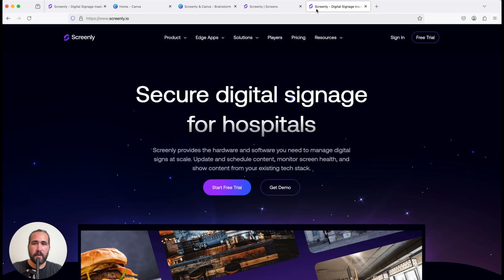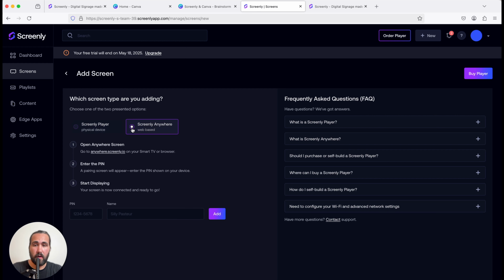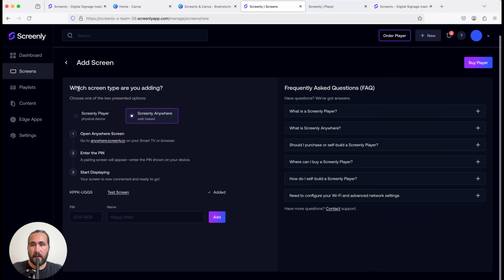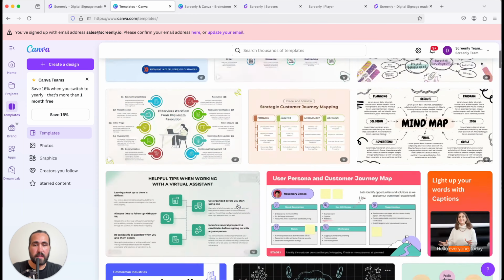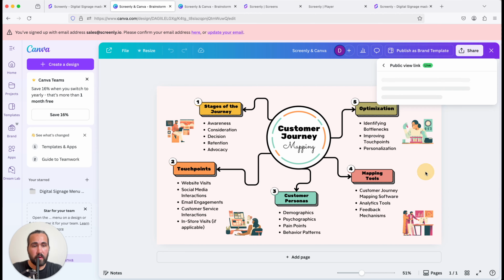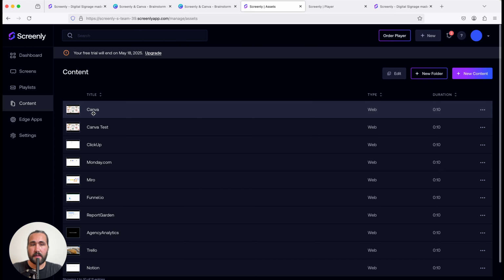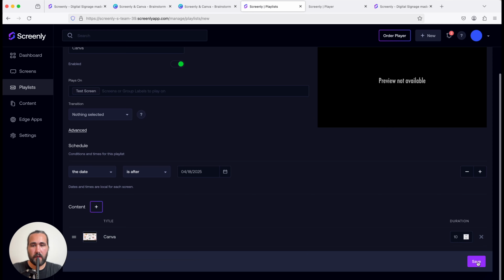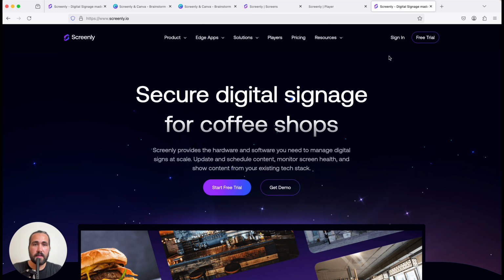Display Canva content on Screenly digital signs 📺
Easily display Canva designs on your digital signage with Screenly. In this step-by-step guide, we show you how to pair a screen, add a public view link from Canva, and create a playlist to broadcast your content to any screen — whether you're managing one display or hundreds. New to Screenly?